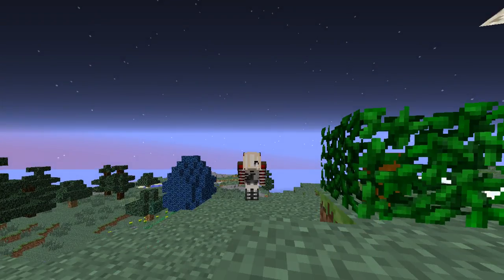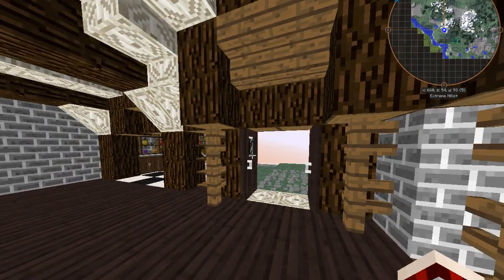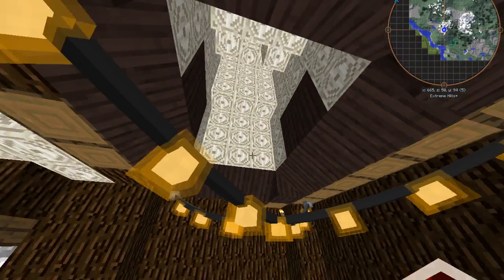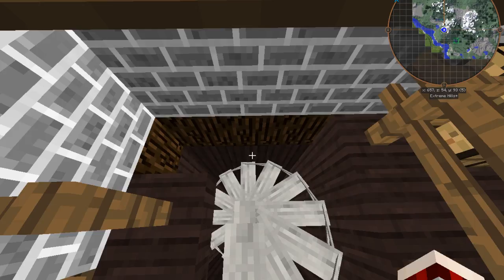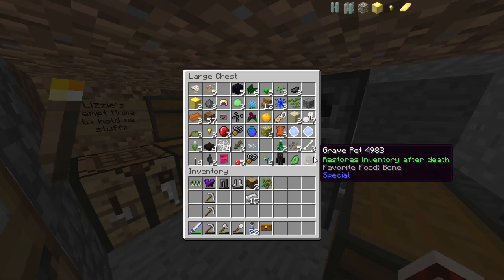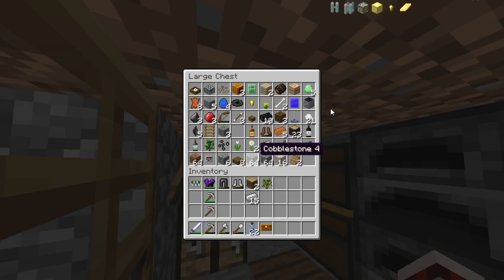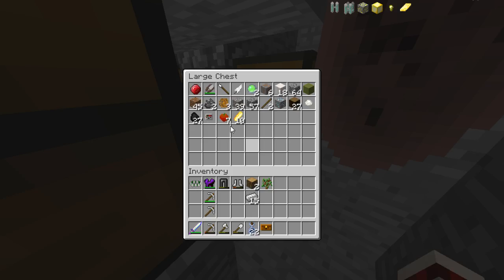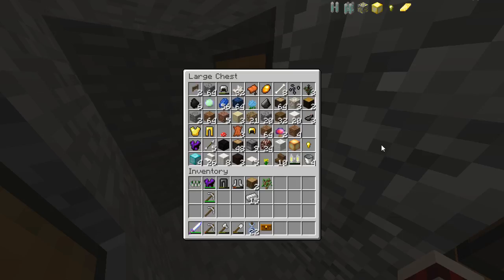Toaster Craft 2.0!!!!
Hello Everyone!
First offff, SO sorry about the lag/back quality I swear im trying to make it better! If i can fix my obs I can work on my audio since the static sound is there and i can start editing.
So this is Toaster Craft 2.0 Smp ran by Taiga, I was accepted a while ago but since my recorder would not work i could not do my first ep but now that i can at least record something -even if bad quality- im happy.